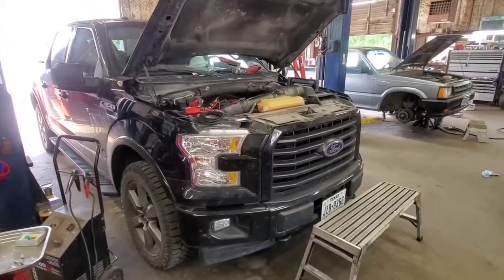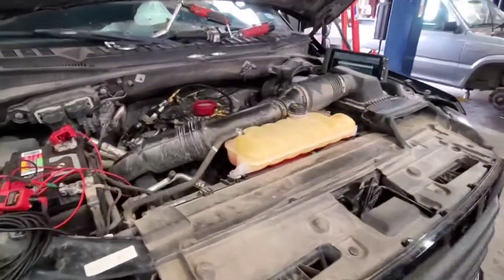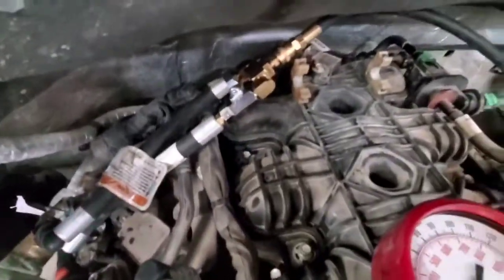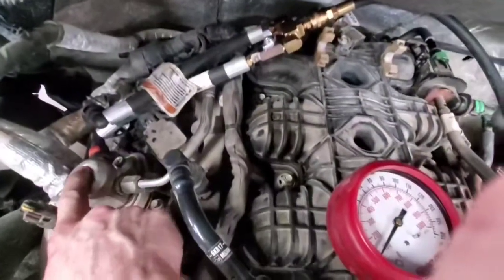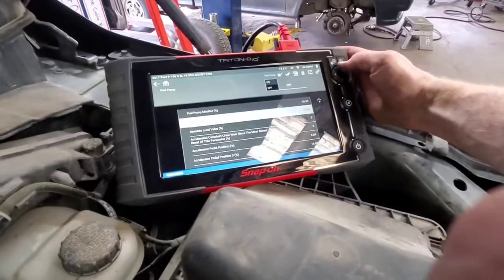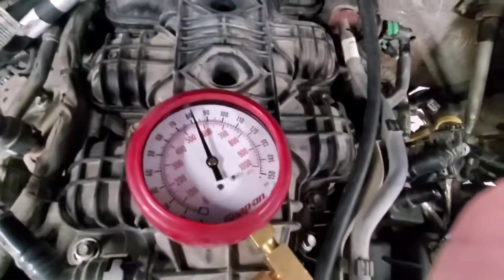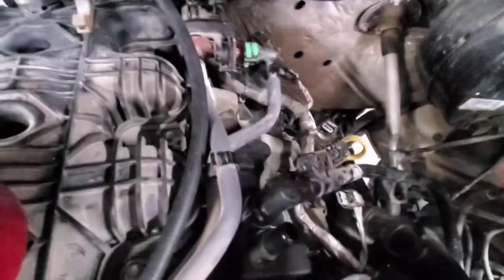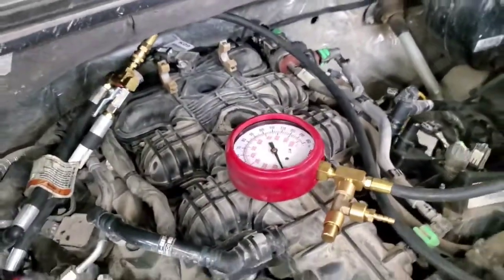'17 3.5 Ecoboost DPI running EXTREMELY rich- stuck open fuel injector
3.5 Ecoboost Dual Port Injection running rich.